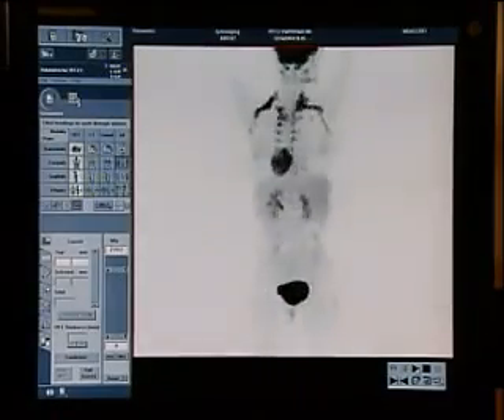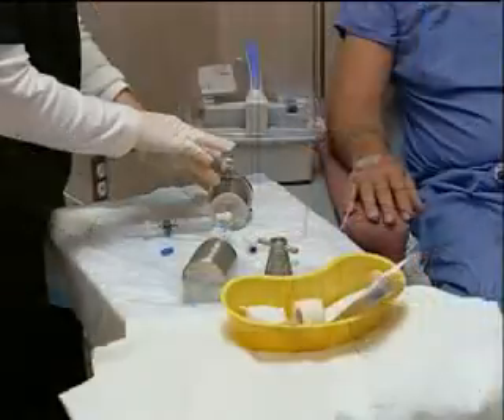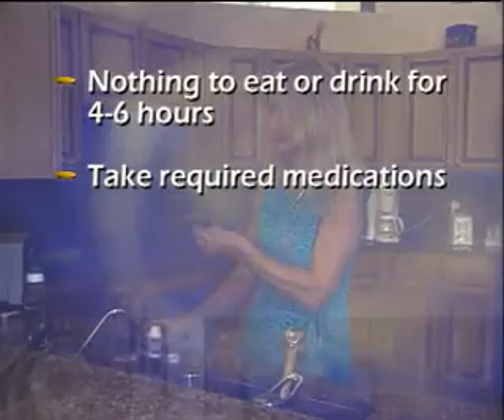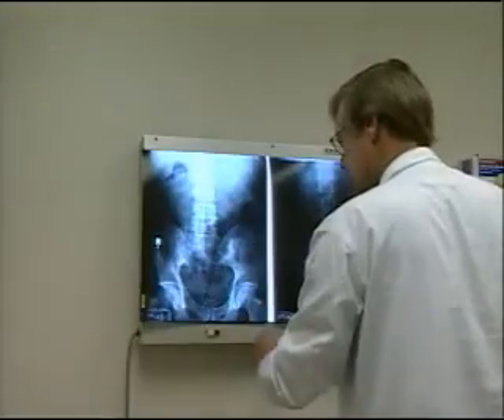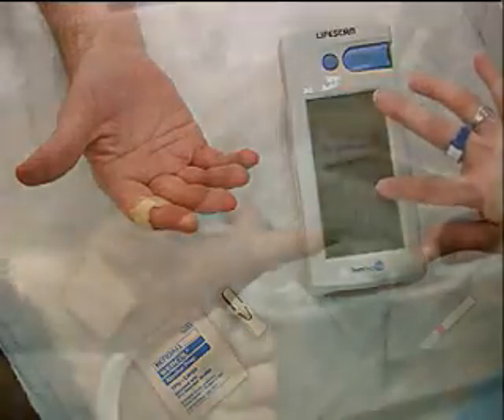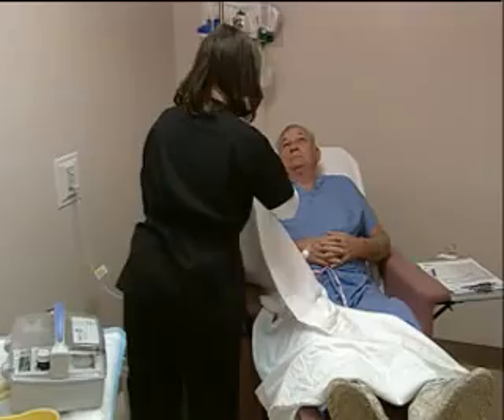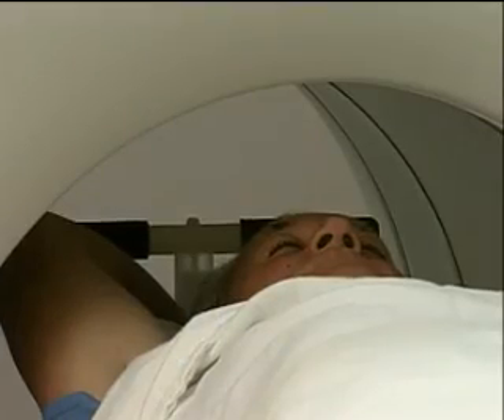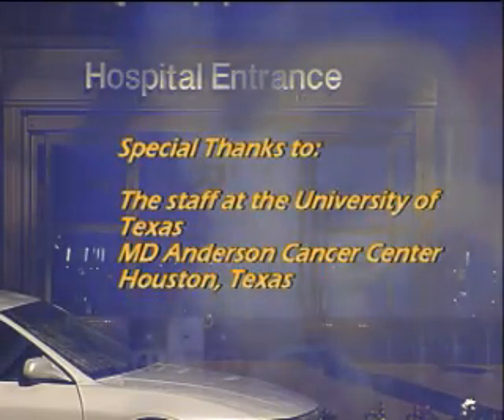KMH - Positron Emission Tomography / Computed Tomography (PET/CT)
KMH is proud to offer Positron Emission Tomography/Computed Tomography (PET/CT) with attenuation correction using an advanced PET/CT scanner that can transform the way doctors diagnose and treat cancer, heart disease and neurological disorders. Positron Emission Tomography (PET) takes pictures that tell doctors about the metabolic activity of tissue. Our state-of-the-art PET/CT scanner helps doctors precisely identify the nature of the disease, in pictures taken in a exam that generally takes less than half an hour.

Information from the exam helps doctors diagnose disease accurately and confidently, and often avoid putting patients through painful, invasive procedures.